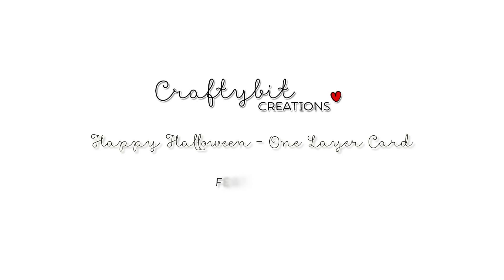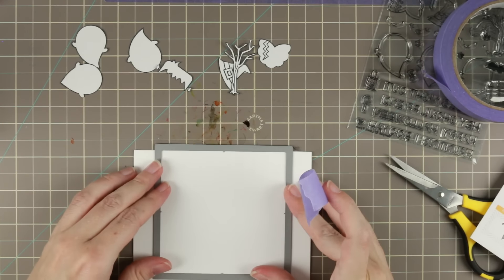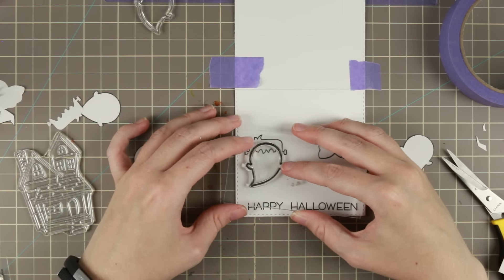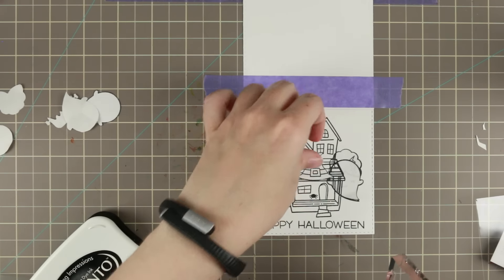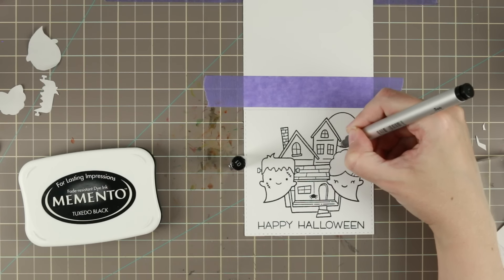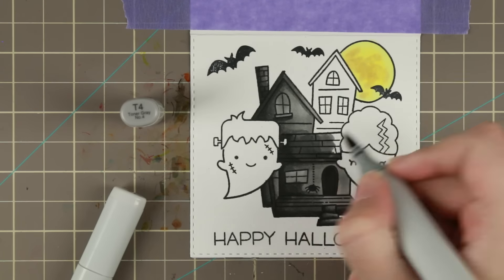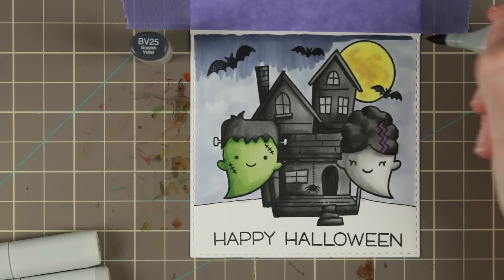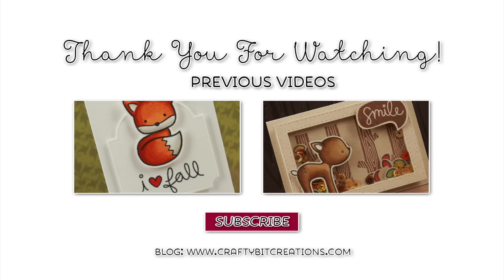Happy Halloween - One Layer Card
Where I show you how I stamp, with the help of masking paper, a one layer card with Lawn Fawn Halloween Stamps and then colour it with my Copic alcohol markers.

Copic:
House, Hair & Female Ghost: T0, T2, T4, T6, T8, 0
Male Ghost: YG61, YG63, YG67
Sky: BV20, BV23, BV25
Ground: BG70, BG72
Moon: YG00, YG11, E42
Flash in hair: BV20, BV23, V05

• Neenah Classic Crest 80 LB SMOOTH SOLAR WHITE Paper Pack 25 Sheets  ——

Video stuffs:
Camera: Canon 70D
Editing Software: Final Cut Pro X